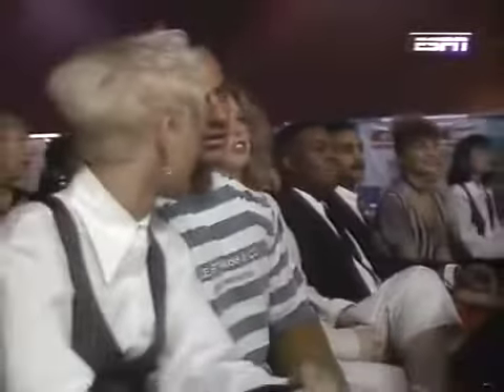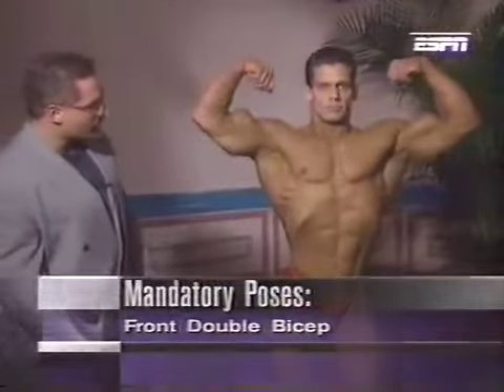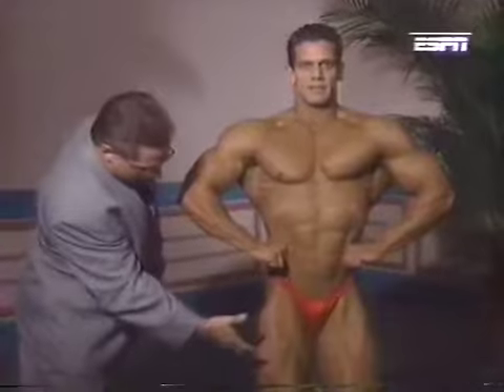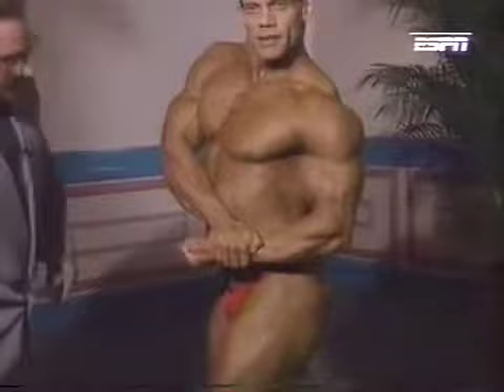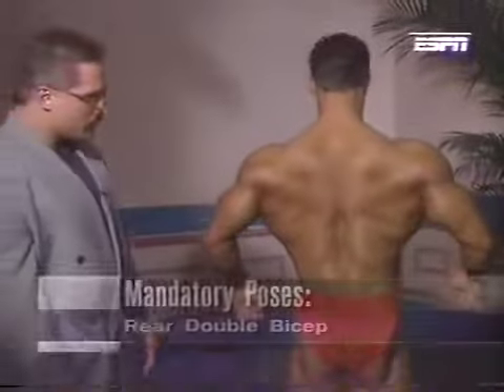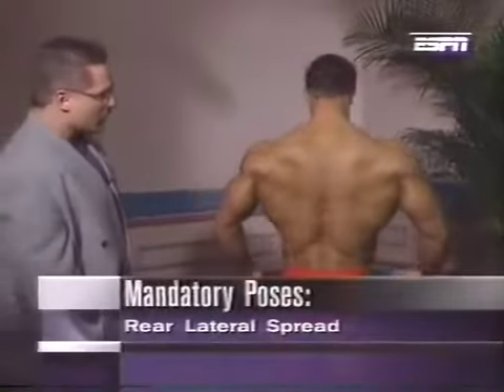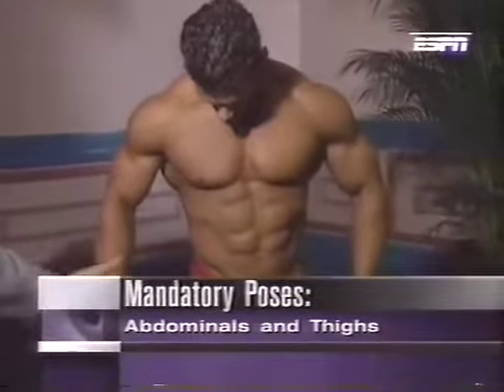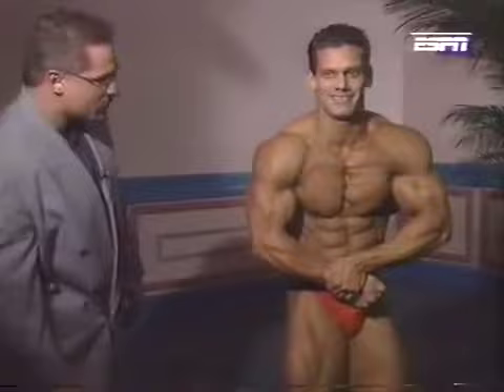Posing with Gary Udit